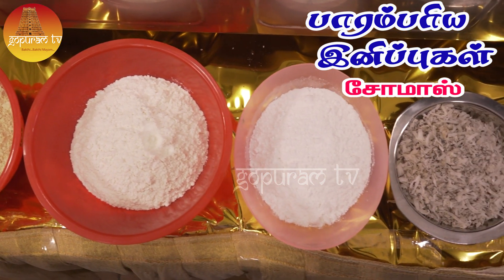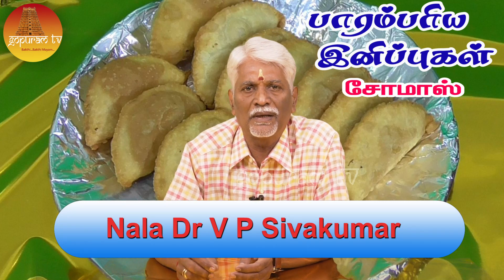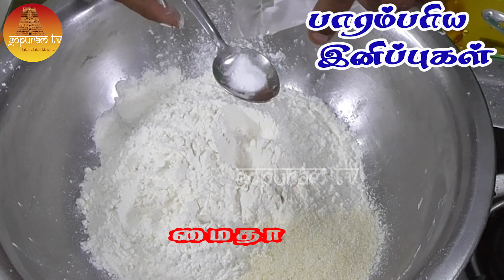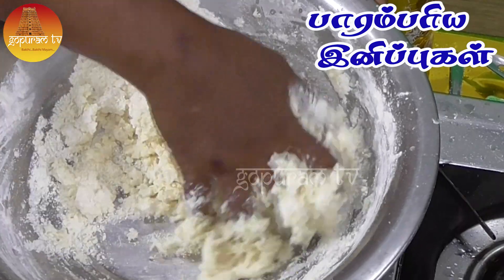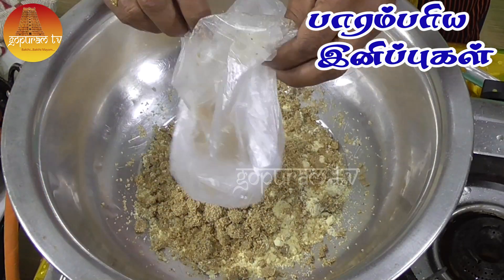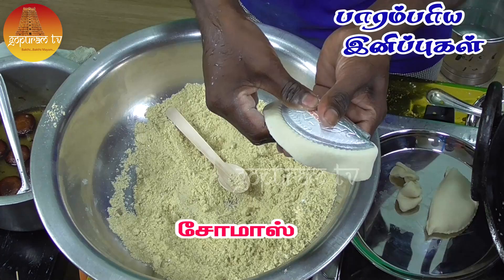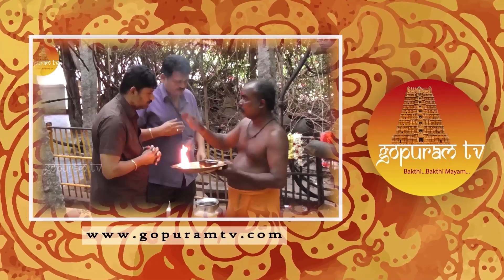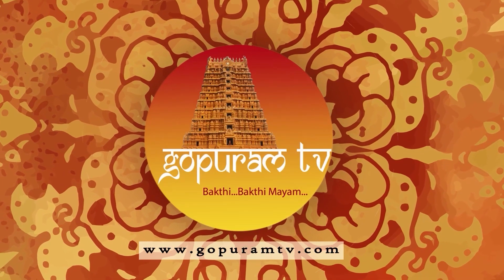சோமாஸ் | பாரம்பரிய இனிப்புகள் | Traditional Sweets | Somas | Gopuram Tv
பாரம்பரிய இனிப்புகள் |  சோமாஸ் | Traditional Sweets | Somas | Gopuram Tv